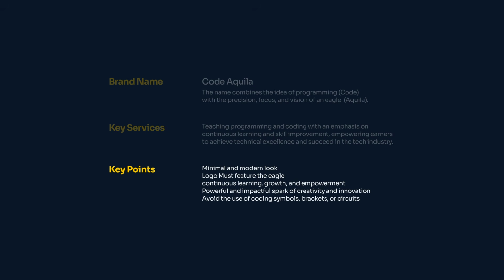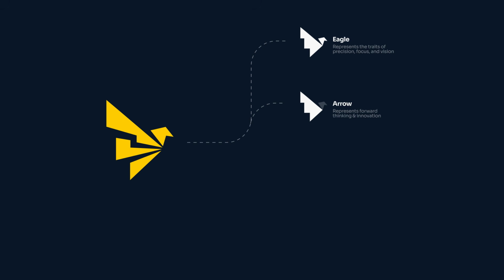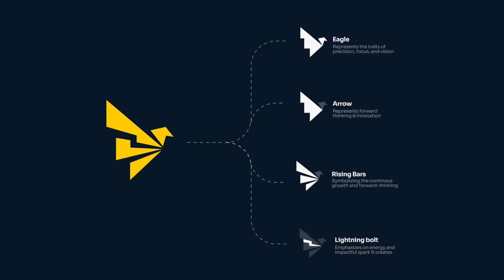How to Design Minimal & Meaningful Logo | Full Logo Design Process Step-by-Step Guide for Designers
In this video, I’ll take you through the complete logo design process step-by-step, showing how to create a minimalist and meaningful logo from start to finish. Whether you're a beginner or a professional, this tutorial will help you understand that HOW TO DESIGN A LOGO, from brainstorming ideas to delivering a final logo design that stands out.
For logo design inquiries, you can contact
Discover tips on concept creation, sketching, digital designing, and final presentation to create logos that are simple, memorable, and impactful. If you're passionate about logo design, looking for minimalist design ideas, or want to improve your logo design skills, this video is for you!